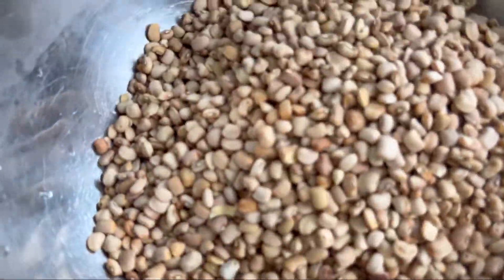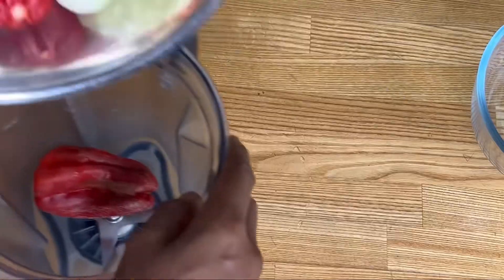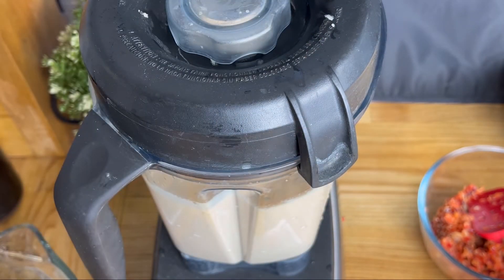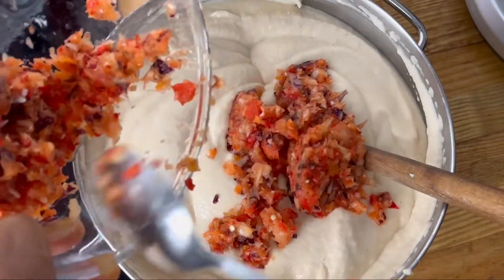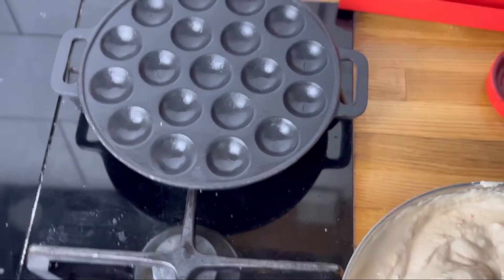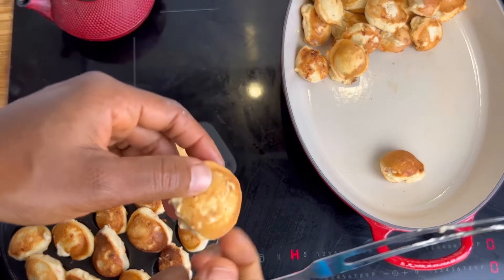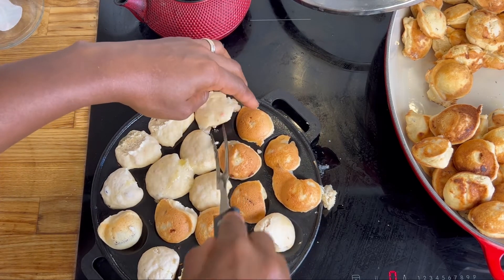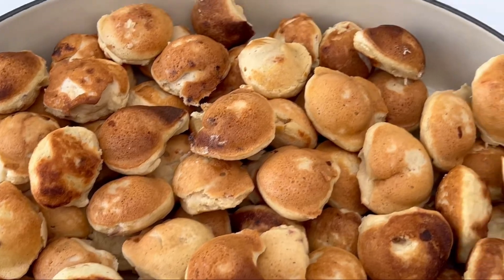HEALTHY LOW FAT AKARA KOOSE AKA BEAN CAKE || BEAN FRITTERS ( LOW INFLAMMATORY)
Traditionally this is a deep fried meal. But since we all know the health hazards of always cooking deep fried foods and how it promotes inflammation. This is a healthy alternative that can help you to keep eating these traditional meals.